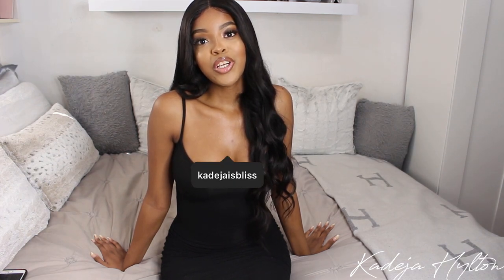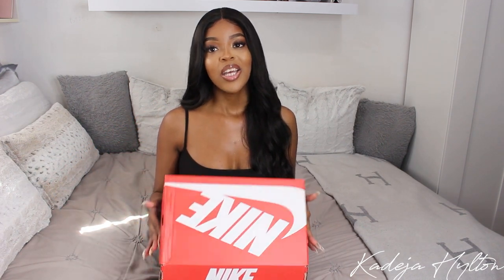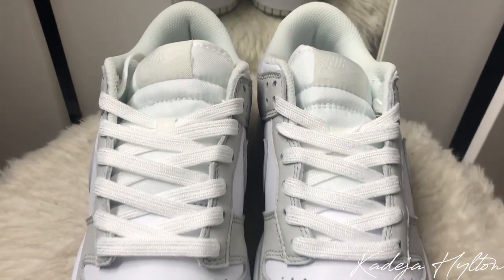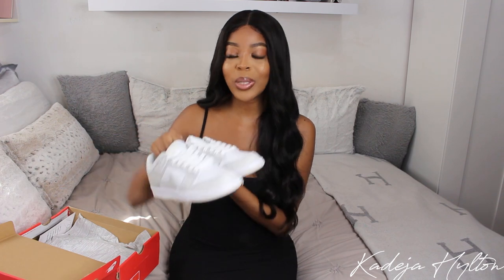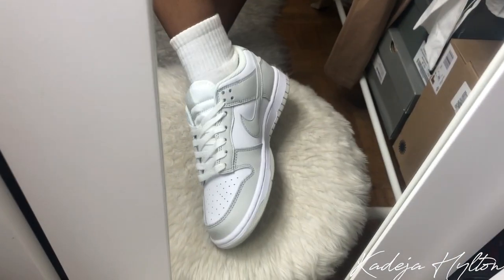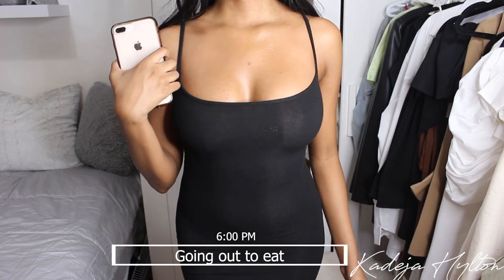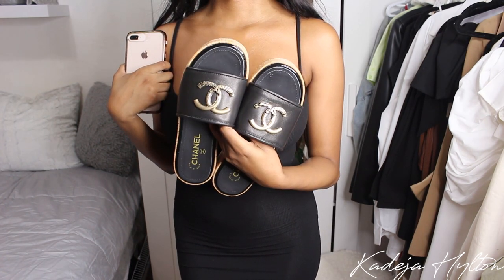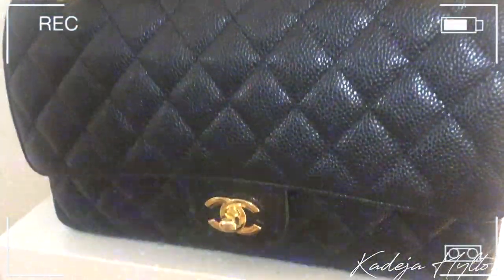VLOG: LUXURY HAUL | SKIMS HAUL, CHANEL, NIKE DUNKS, BACCARAT ROUGE 540 OIL + MORE | FT. VESTA SLEEP